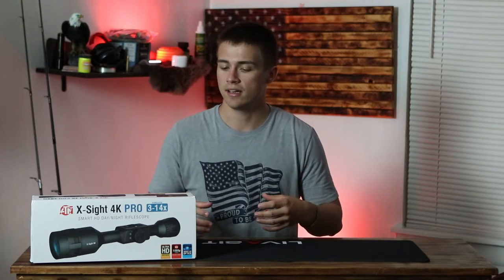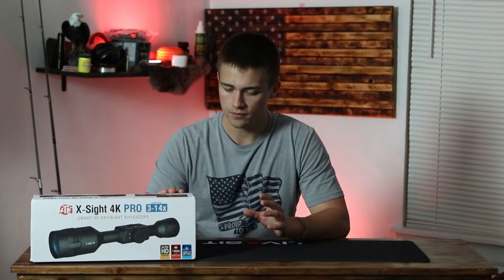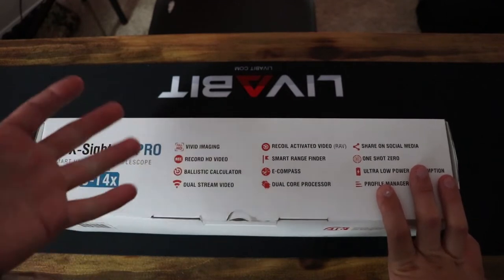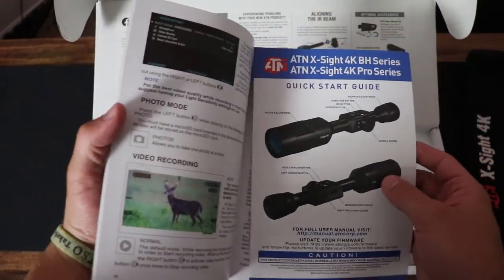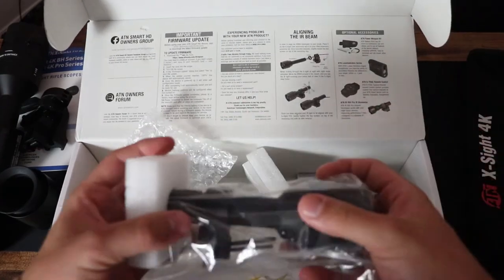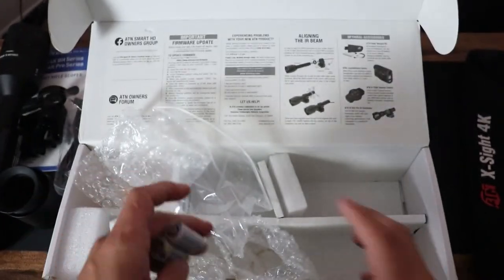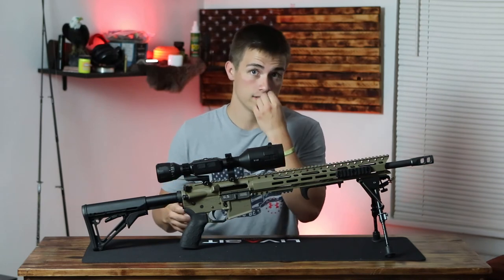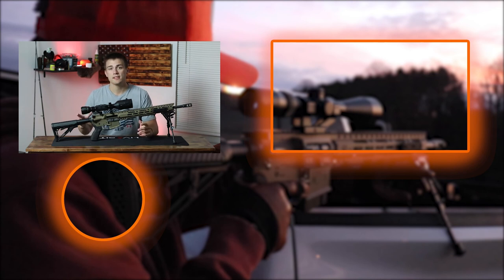ATN X-Sight 4k Pro - Unboxing and What to Expect!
In this video, I unbox the ATN X-Sight 4K Pro! I talk a little about its features and what to expect for the optic.

MERCH!

↦ ATN X-Sight 4k Pro 3-14x
↦ ATN X-Sight 4k Pro 5-20x